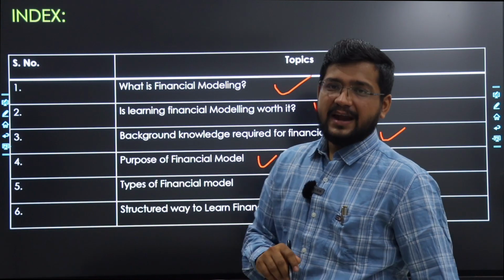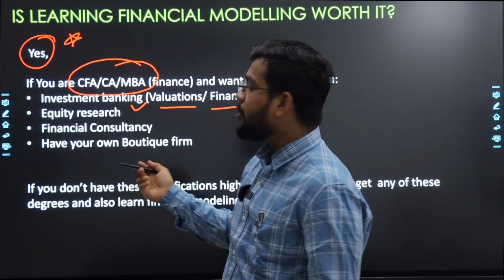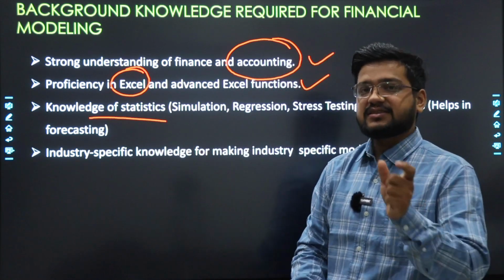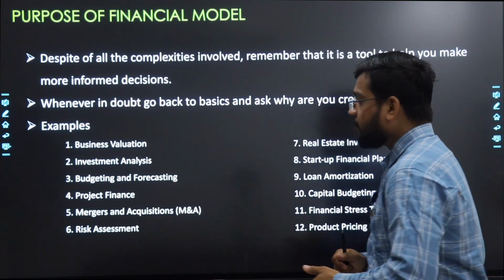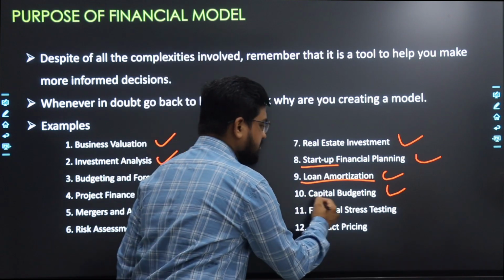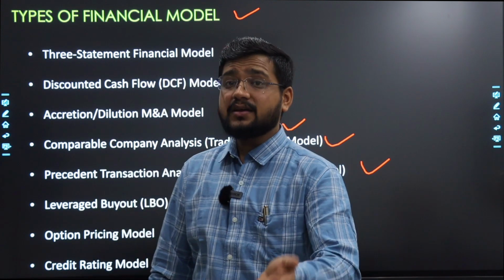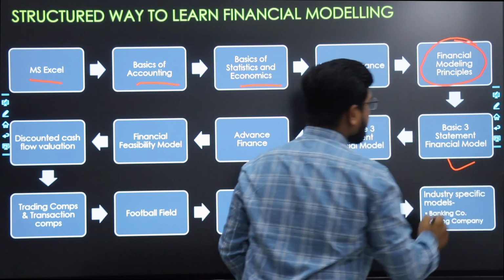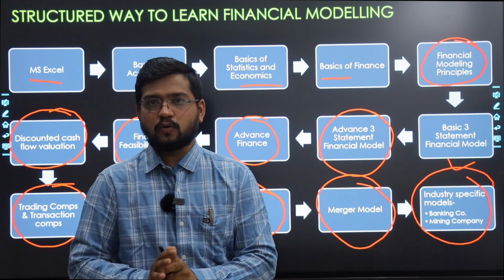What is Financial Modeling - All You Need to Know in 2023 [Most Trending Finance Course]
Dive into the captivating world of financial modeling with us! Whether you're a beginner curious about its fundamentals or a pro seeking advanced insights, this video is your ultimate guide. Discover how financial modeling powers investment decisions, business strategy, and more. 📊✨

0:00 Introduction
2:00 What Is Financial Modeling?
2:51 Is learning Financial Modeling Worth it?
5:13 Background Knowledge Required for Financial Modeling
7:26 Purpose of Financial Model
11:38 Types of Financial Model
14:25 Structured way of learning Financial Modeling